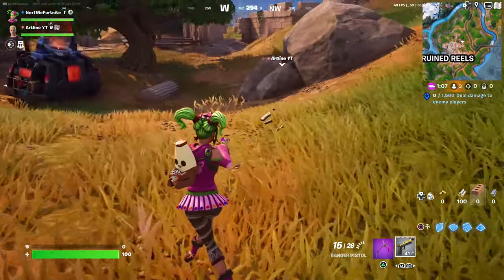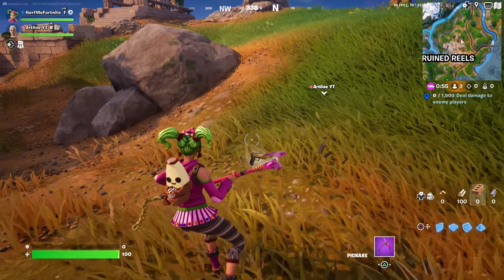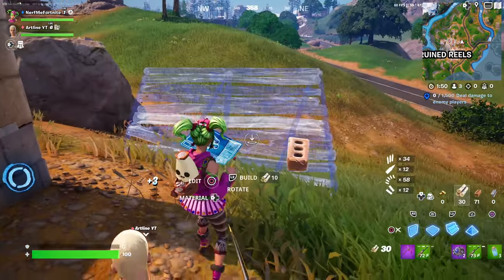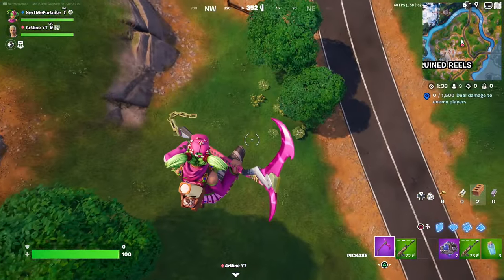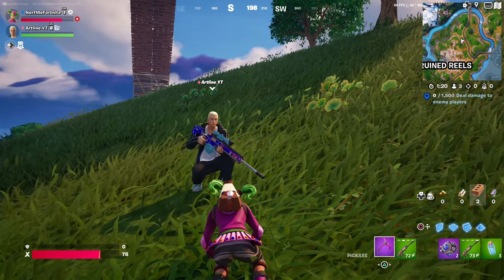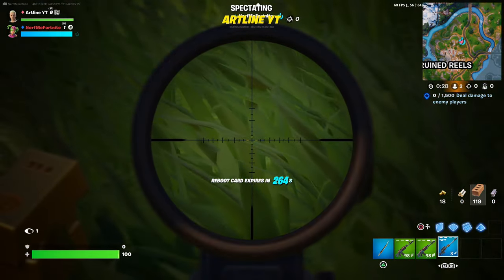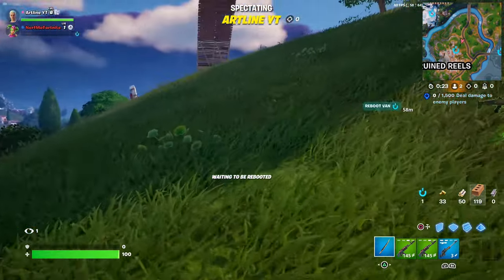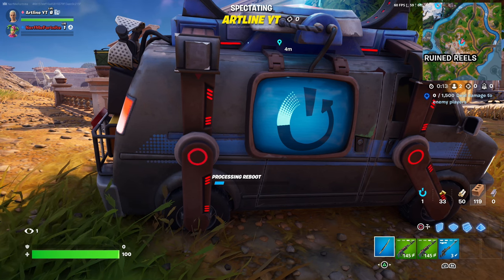How to become FULLY INVISIBLE in Fortnite Chapter 5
Become FULLY INVISIBLE In Fortnite Chapter 5 (Fortnite Invisibility Glitch)